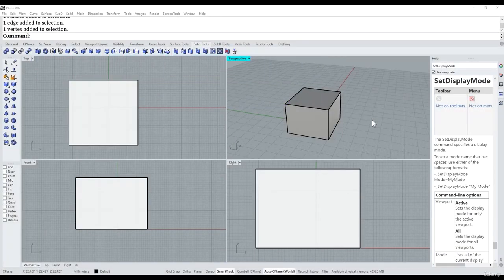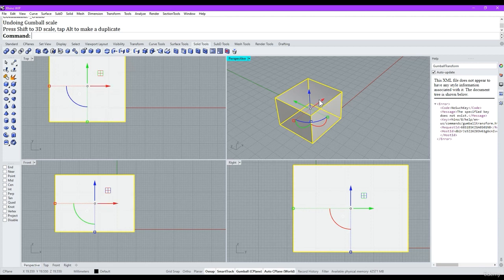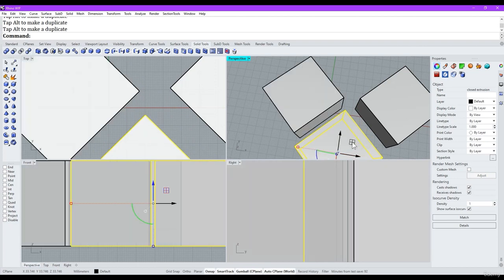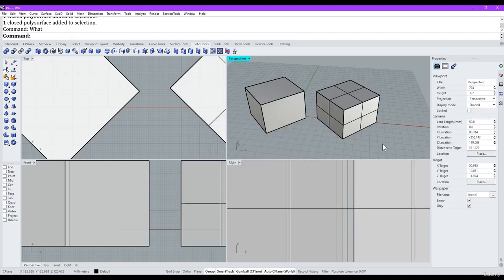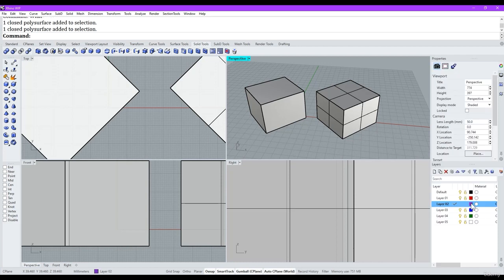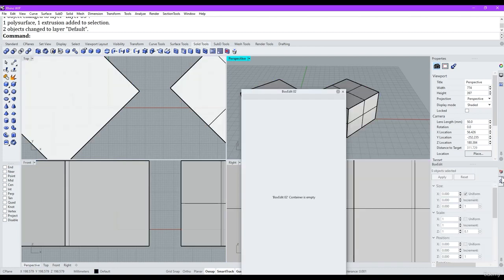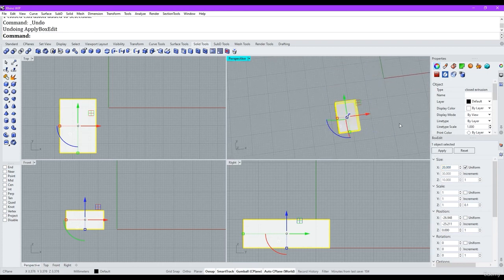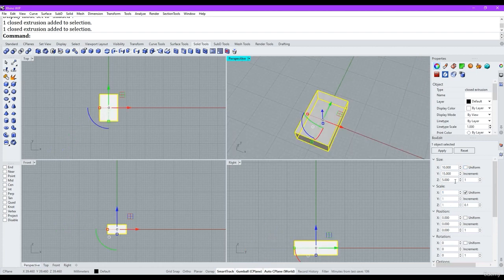2 Gumball and Panels